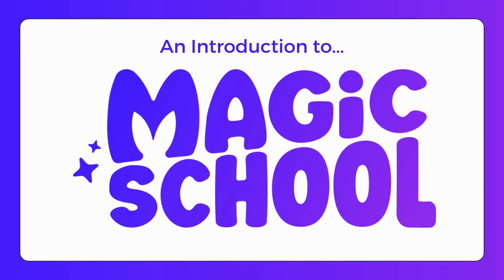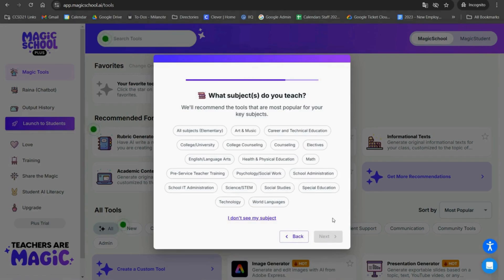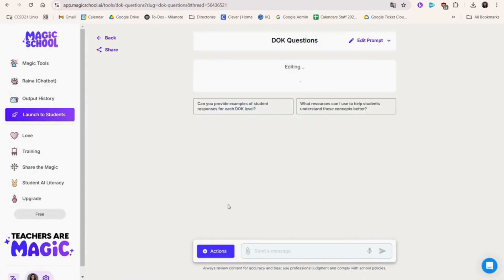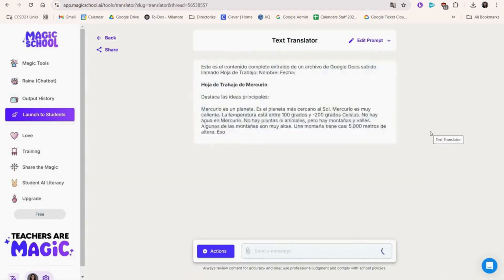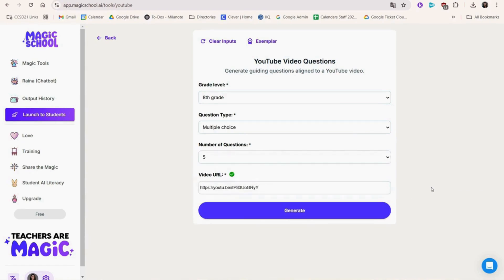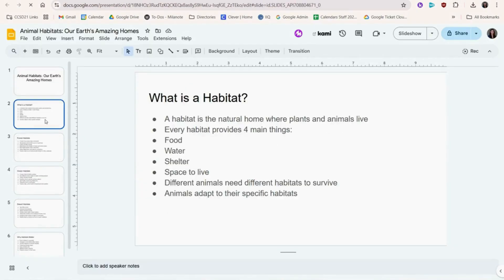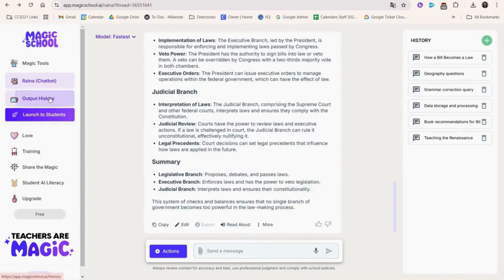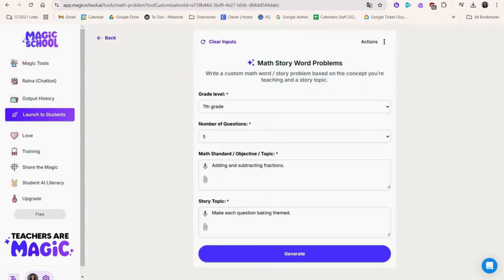Magic School AI for Beginners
***25-26 UPDATE: CCSD21 now has an enterprise subscription. Simply sign in with Google to use the premium features!

An introduction to Magic School AI for teachers! Find out how to get started, and learn examples of classroom resources that you can create with AI.

Timestamps:
00:00 Introduction
0:55 Getting started
1:44 Depth of knowledge (DOK)
3:15 Text translate tool
4:27 YouTube video questions
4:54 Classroom management
5:12 Presentation generator
6:09 Raina (chatbot)
6:55 Output history
7:22 Get inspired!
7:30 Create a custom tool

All music is from Pixabay

Created with Canva for Education

CCSD21 Tech